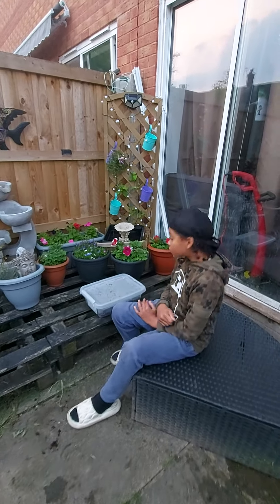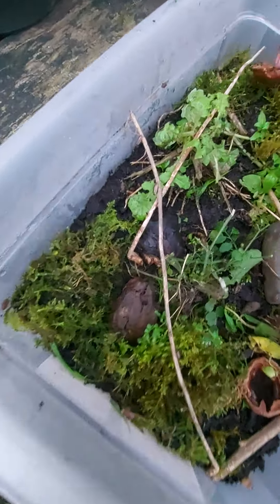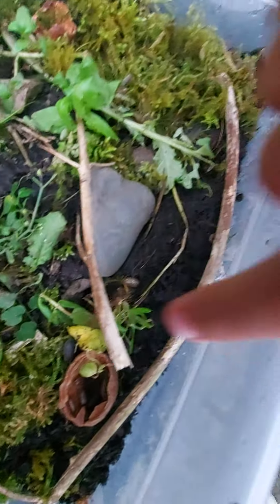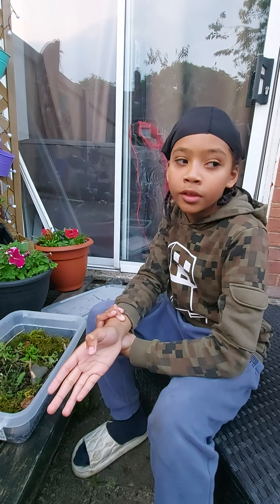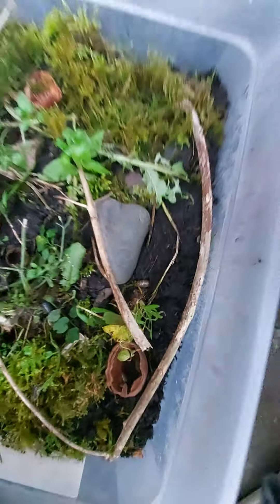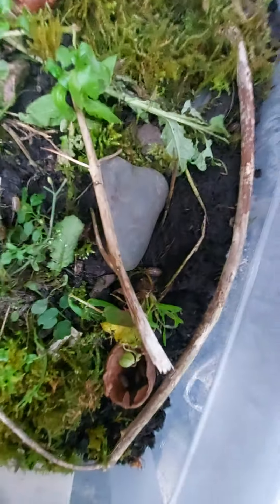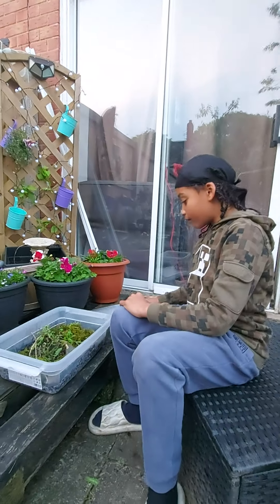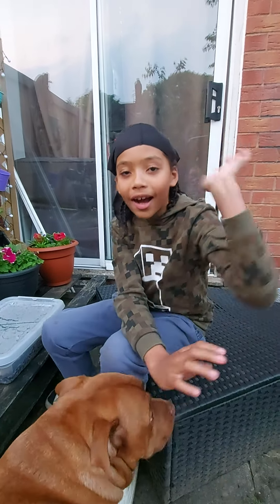bioactive ecosystem in my garden , vivarium,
sample of an ecosystem forest in a box complete with live insects living in thier own world, spiders , woodlice